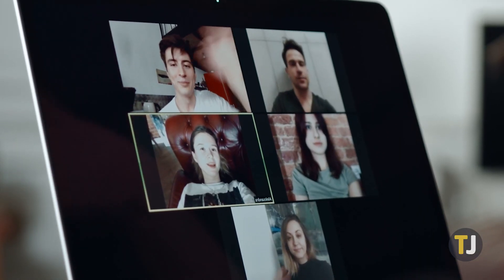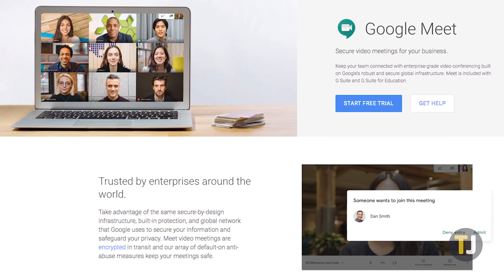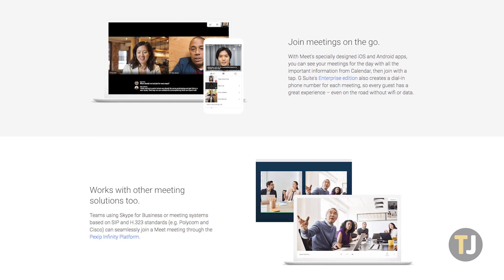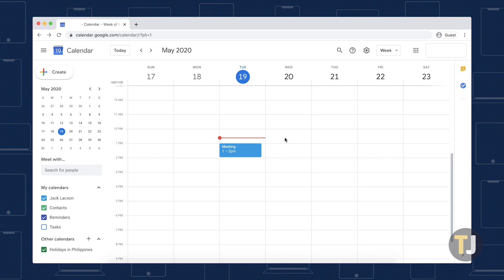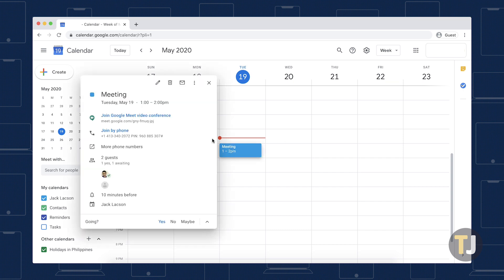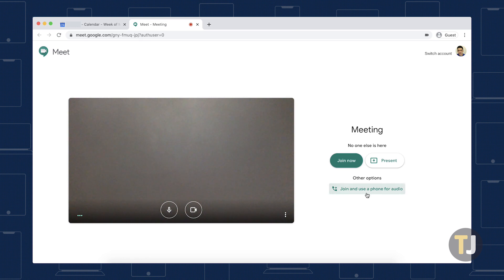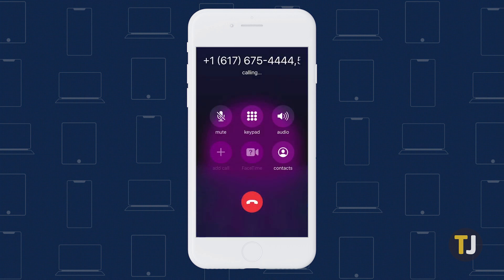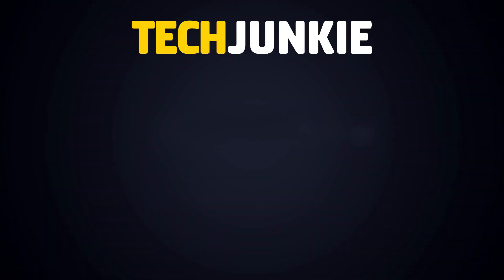How to Join a Google Meet Call by Phone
Video conferencing is an essential part of work these days, and if you’re still trying to choose a platform to hold calls through, it’s tough to beat Google Meet. Originally aimed at just schools and businesses, Google Meet has become available for anyone to use, regardless of whether they’re calling in using a personal account or a professional account.